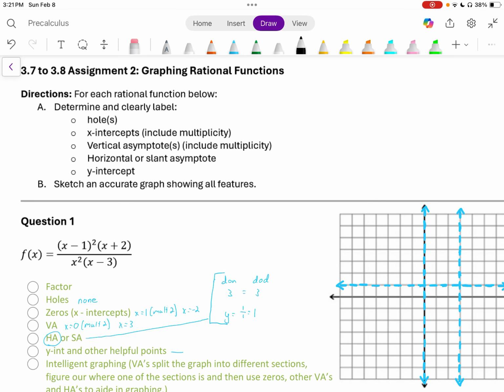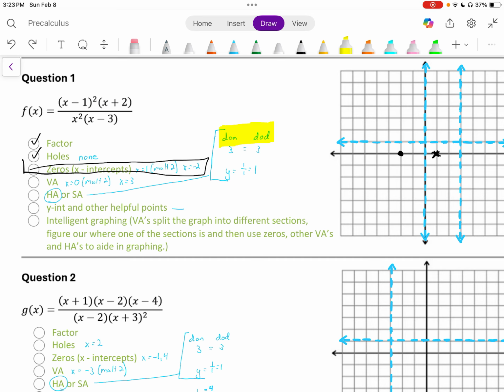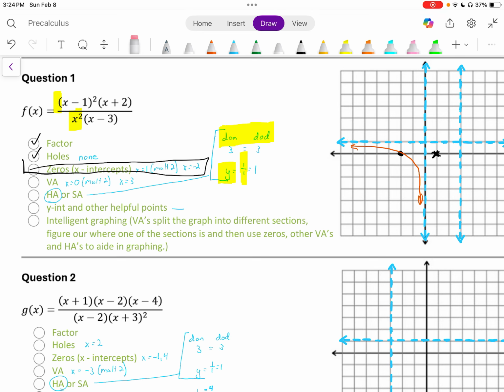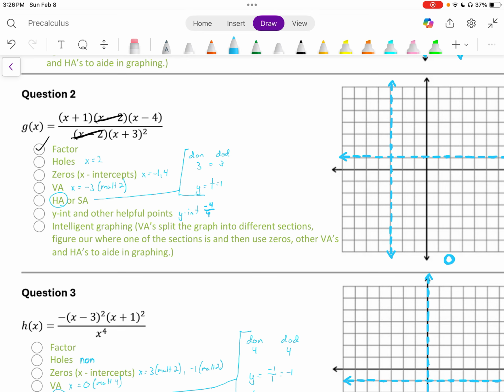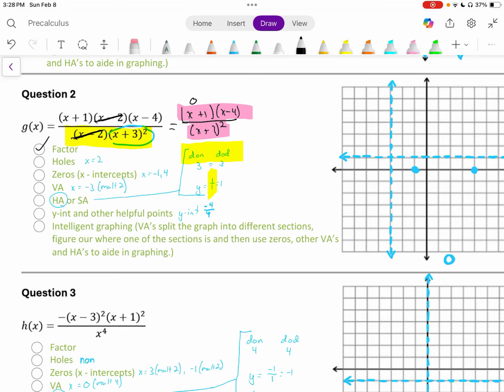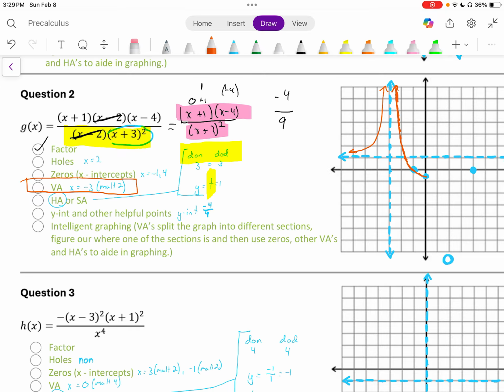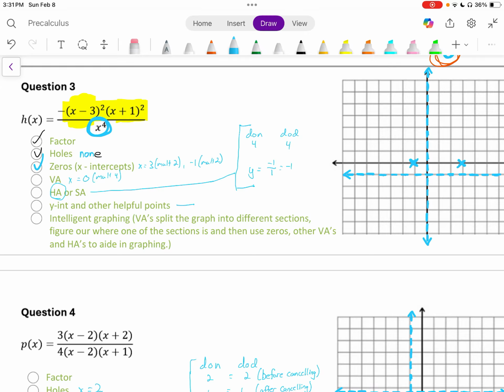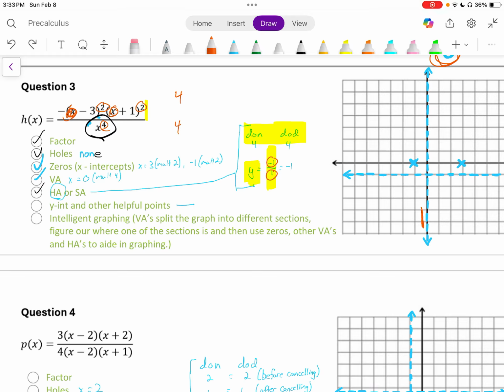3.7 to 3.8 Assignment 2: 1-3